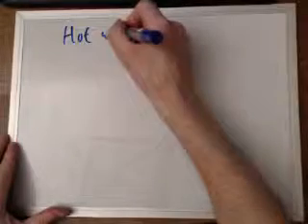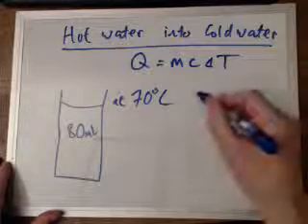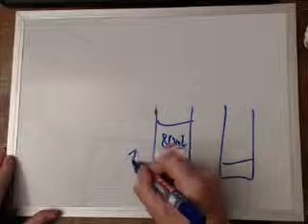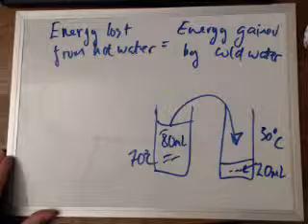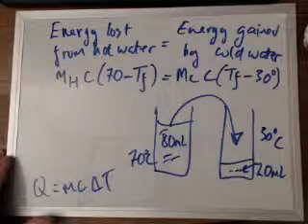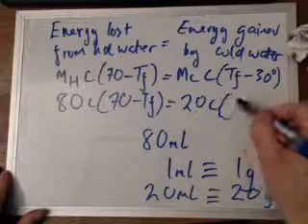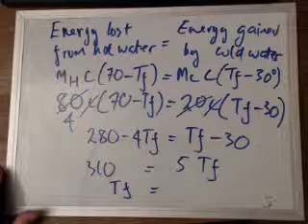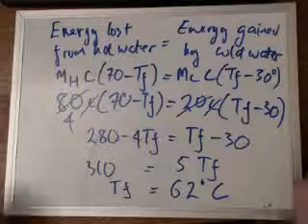Mixing hot and cold water. Luke Henderson Physics Videos.